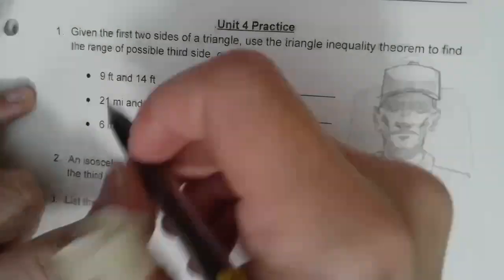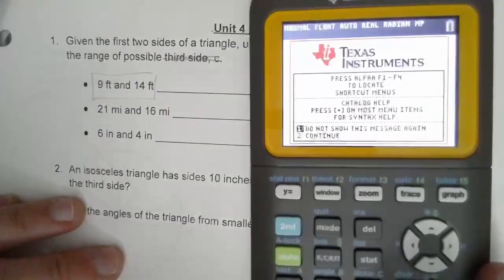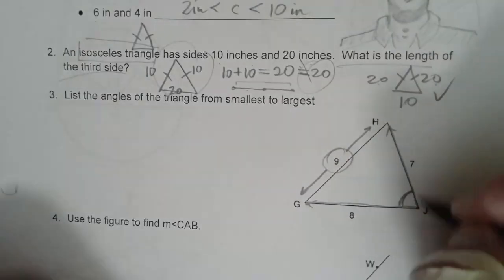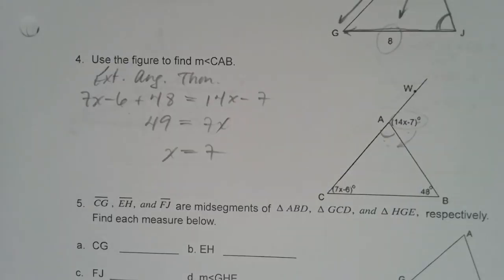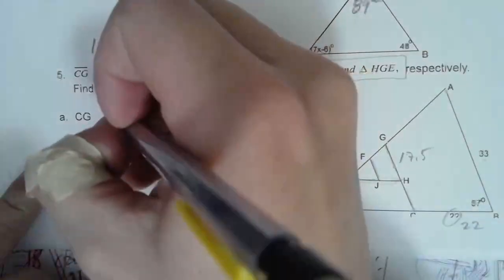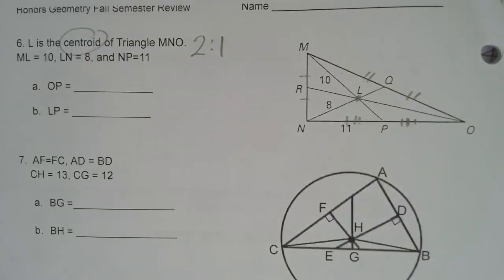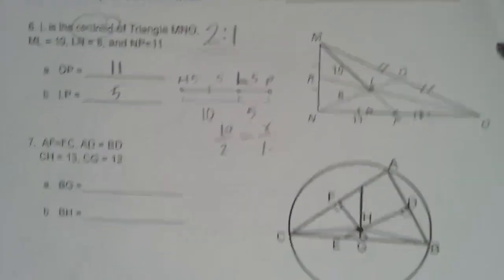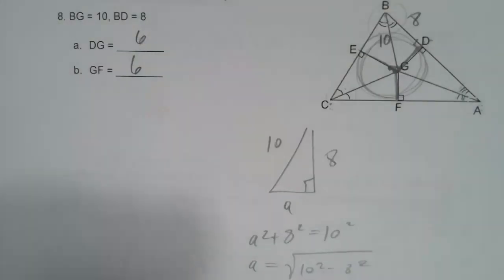Semester Exam Review Worked: Unit 4 Part 1